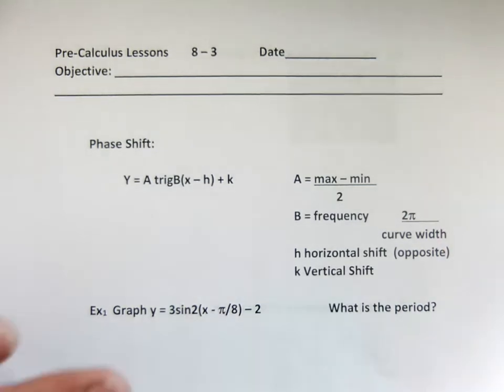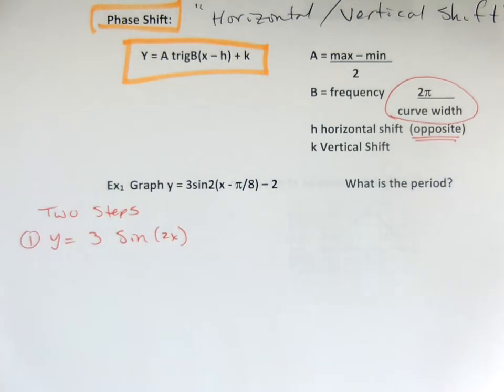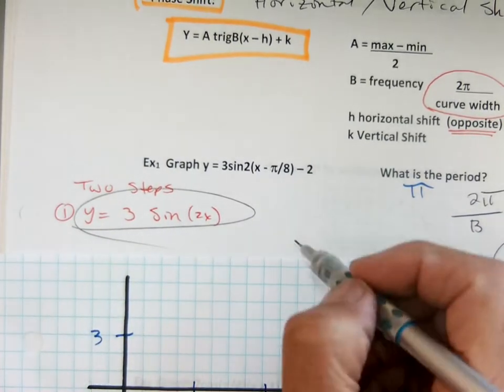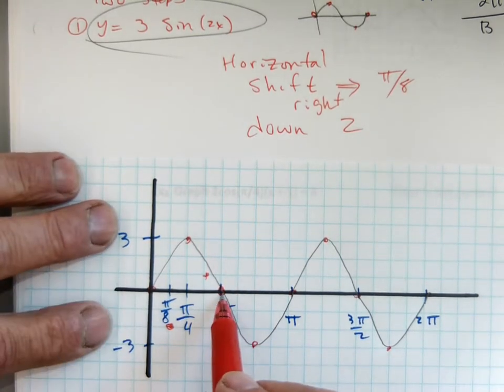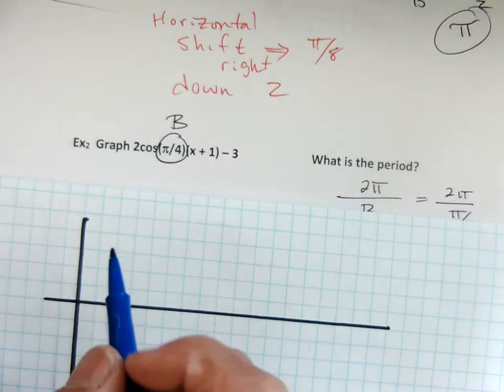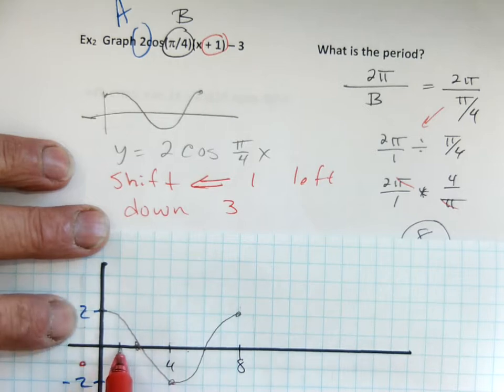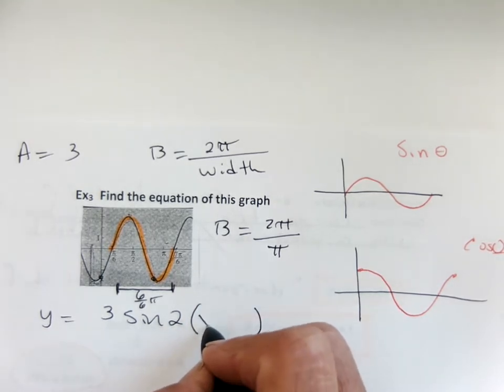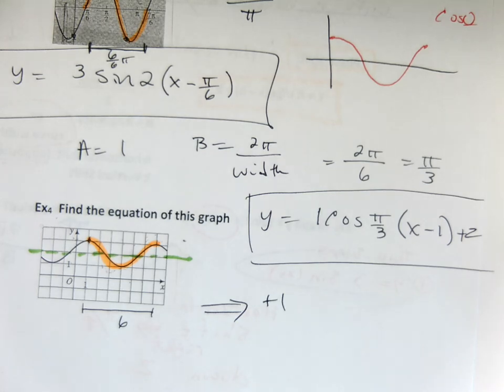8 3 Pre